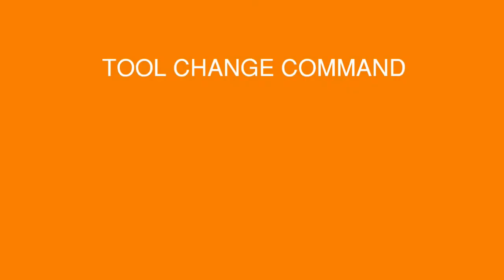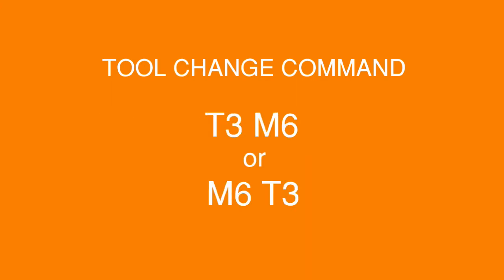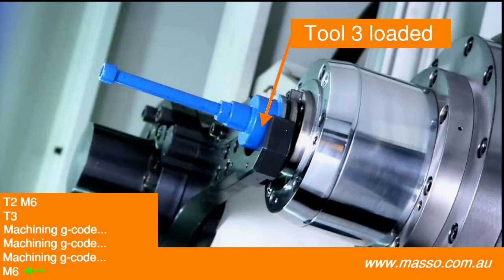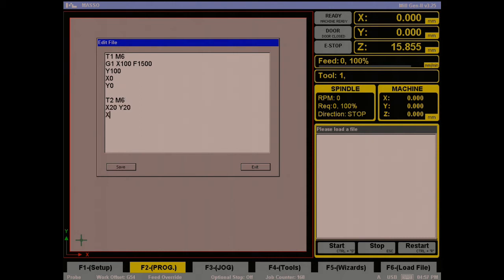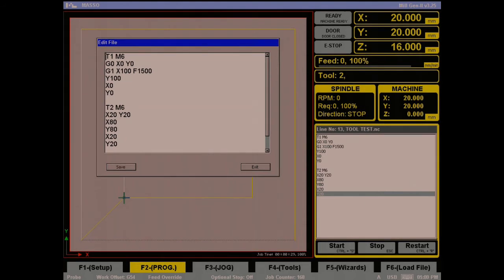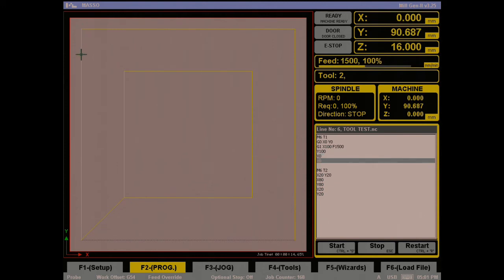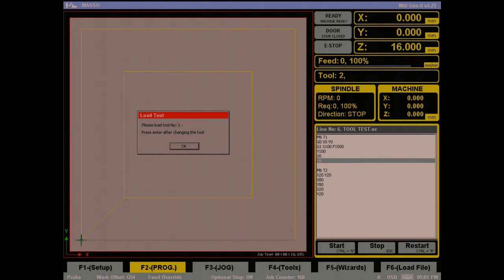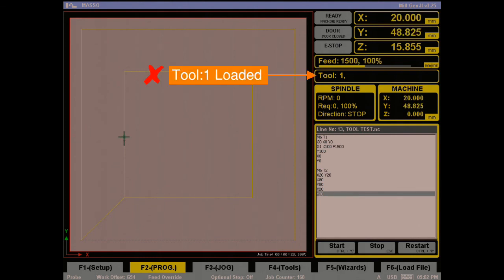Understanding Tool Change Command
Tool change commands are generally very easy, simple, but yet, can be very confusing for some people. In this video, you will learn how to do Tool change commands in your MASSO CNC Controller.